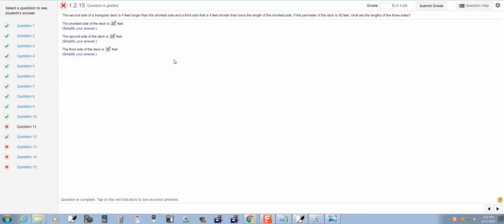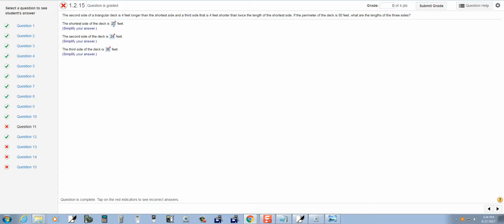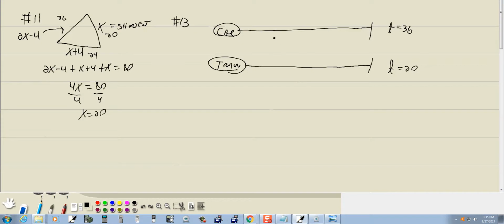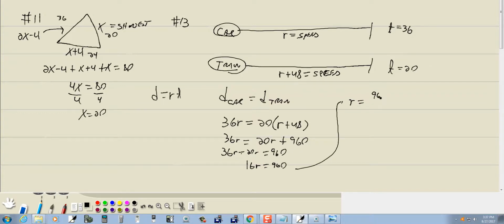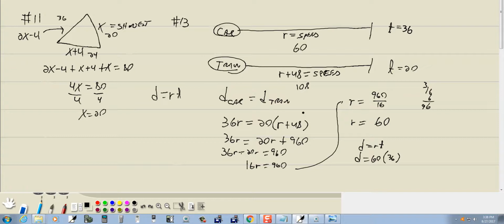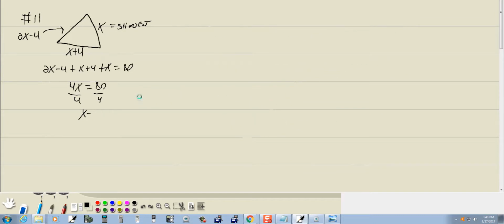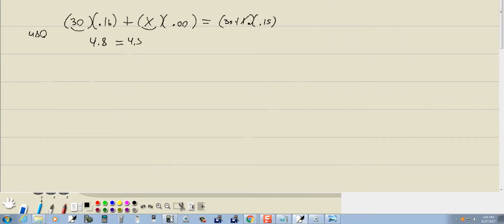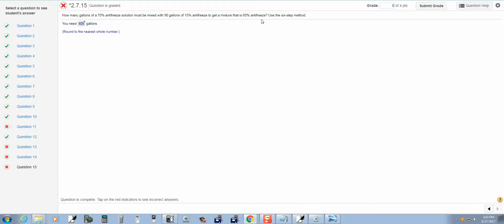Algebra - Question - 8/27 - 1